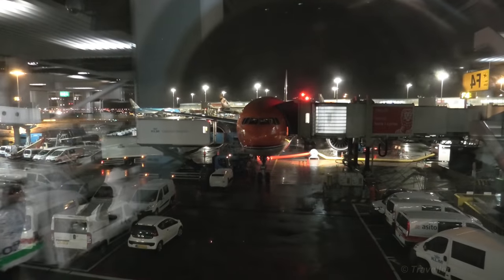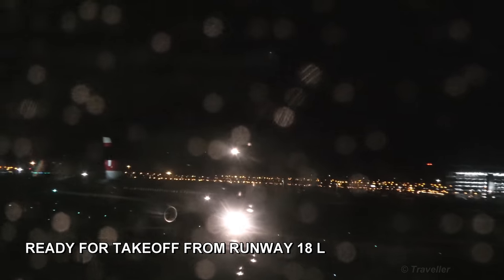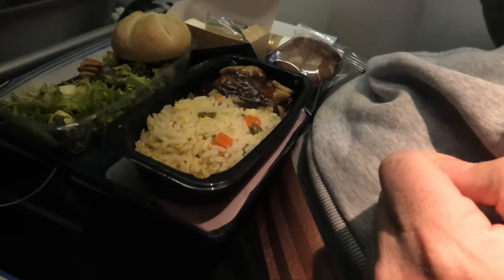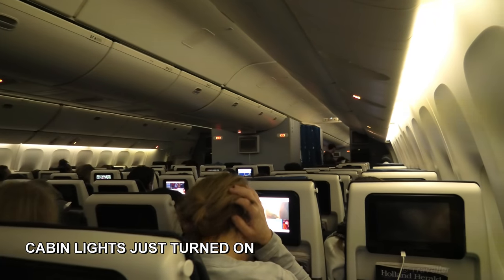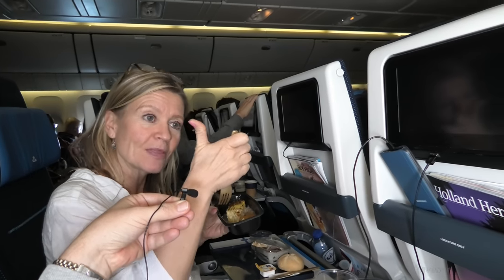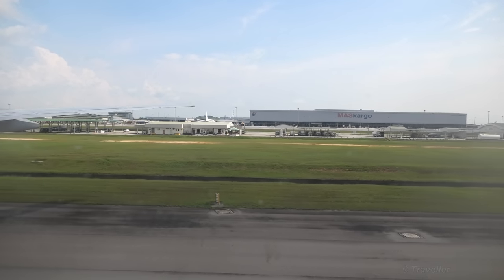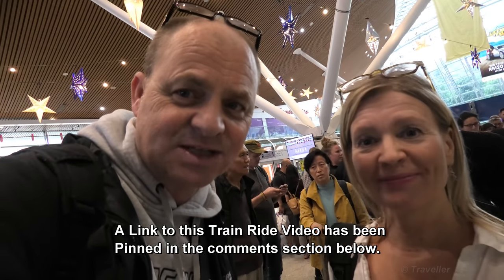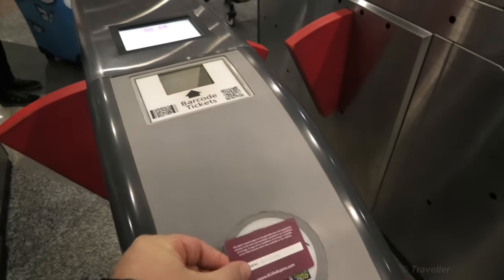Review KLM - Boeing 777 Economy Class Flight from Amsterdam Airport Schiphol to Kuala Lumpur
Tripreports. KLM Long-haul Economy Class Inflight Flight Review. This video will show you what it is like to fly KLM Economy Class on a Long Haul Flight from Amsterdam to Kuala Lumpur, continuing on to Jakarta (not in this video). In this Inflight Video Review we cover all aspects of the Flight starting from the Departure Gate in Amsterdam and ending up on the KLIA Ekspres Train at Kuala Lumpur International airport on our way into Kuala Lumpur City.

In this Inflight Trip Report where we fly in the Economy Class Cabin of the KLM Boeing 777 you will see our Boarding of the Aircraft, our KLM Economy Class Cabin and our KLM Economy Class Seats, We will show you KLM Amenities for passengers which include an Inflight Blanket, Inflight Pillow and Inflight Headphones to use with the Inflight Entertainment System. After we have boarded the aircraft we show you the taxi to the runway and then the takeoff. Once in the air we show you the service that takes place, we receive water from the KLM Flight Attendants and a nice Refreshing tell to freshen up with before we are served our first Inflight Meal which is dinner.

After the Inflight dinner we have a longer sleep and then we show the Economy Class Lavatory of the KLM Boeing 777 and just down by the Galley we show you the complimentary snacks and drinks (alcoholic and non-alcoholic which are available as a self service throughout you KLM Economy Class Flight. We then give you a presentation of the KLM Inflight Entertainment System where you can see things like Inflight Movies, Inflight TV Programs, Inflight Maps (follow the route between Amsterdam and Kuala Lumpur), Inflight Games, Inflight Shopping and more. Before we begin our descent down towards Kuala Lumpur Airport we also present our second Inflight Meal our breakfast.

After breakfast we begin our Approach towards Kuala Lumpur and the approach includes both Final Approach and Short Final before Touchdown. After we get to our KLM Arrival Gate and have disembarked our Aircraft we show you what it is like to Arrive at Kuala Lumpur Airport when walking from the aircraft through the airport, passing Immigration (not filmed), collecting our luggage in the Kuala Lumpur Airport Baggage Collection Area, walking to Customs (not filmed) until we finally exit at the Kuala Lumpur Airport Arrivals video. We then make our way to the KLIA Ekspres Train which is the train which will take us into Kuala Lumpur City.

0:00 Introduction
0:06 Coming up on this video...
2:06 BOARDING HAS BEGUN
4:05 ECONOMY CLASS PILLOW
4:24 ECONOMY CLASS BLANKET
6:30 PUSHBACK
7:15 INFLIGHT SAFETY VIDEO
10:32 SEAT TRAY TABLE
14:56 Chicken pieces, chili soybean sauce, fried rice with vegetables
22:02 INFLIGHT SAFETY CARD
22:41 INFLIGHT ENTERTAINMENT SYSTEM
24:04 USB PORT
29:18 INFLIGHT MAGAZINE
29:55 INFLIGHT DUTY FREE SHOPPING MAGAZINE
30:36 AIR SICKNESS BAG (The Barf Bag)
33:33 SEATBELT SIGN ON
35:21 SHORT FINAL (APPROACH)
43:46 IMMIGRATION COMING UP
46:19 CUSTOMS COMING UP